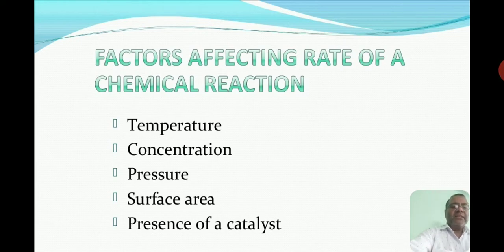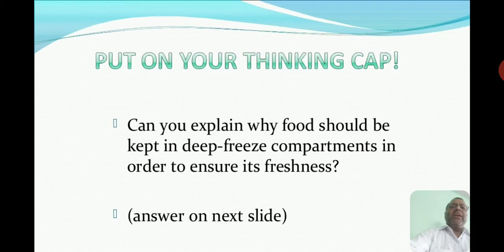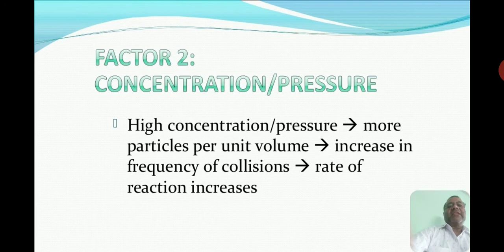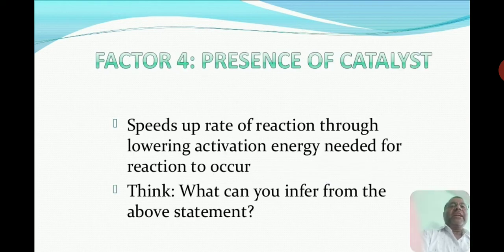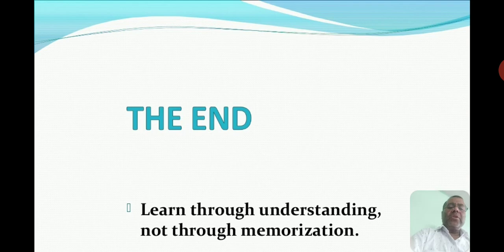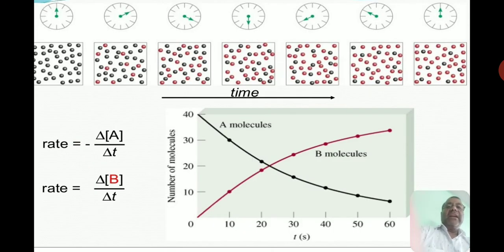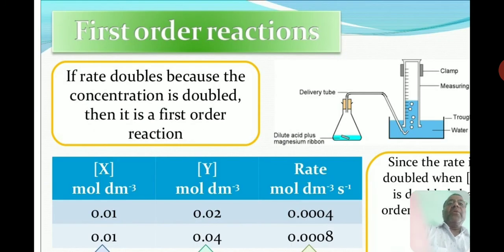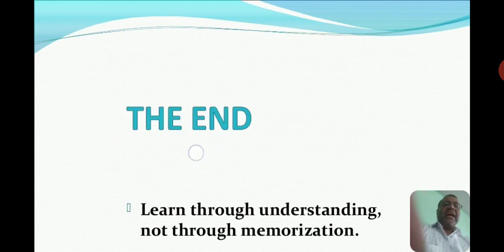Class 12th:Factors affecting rate of reaction